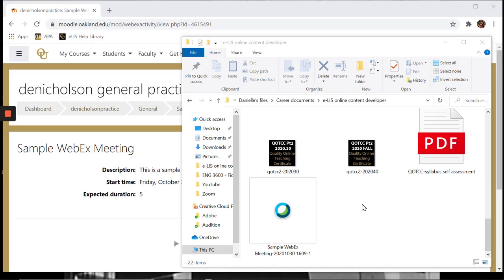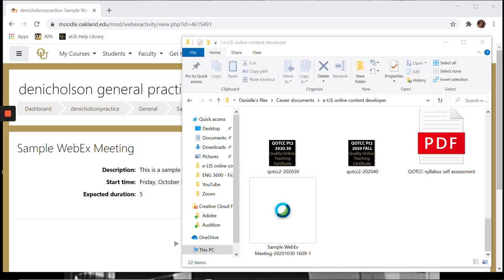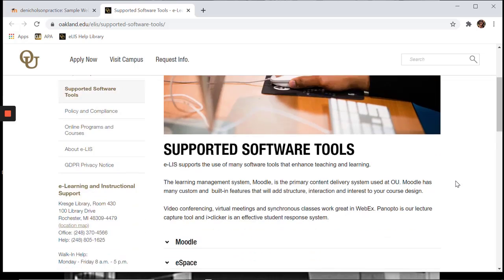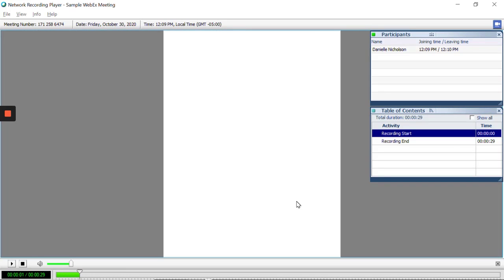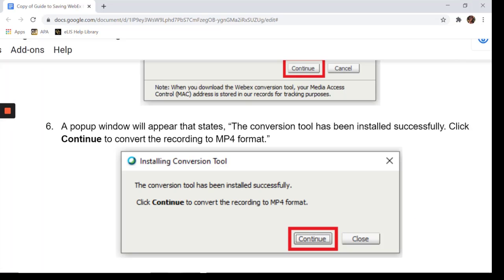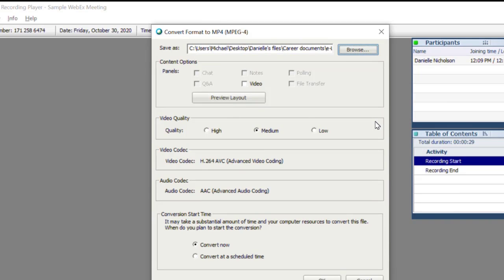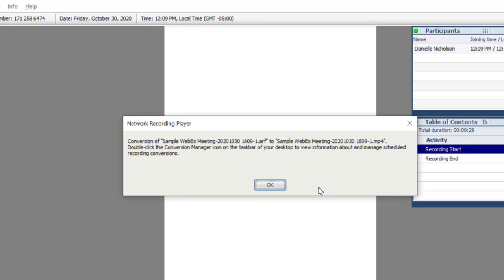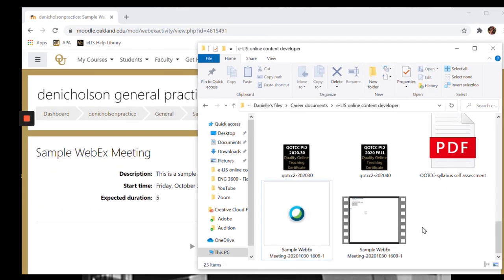Convert WebEx Recording into Video Files - Faculty Tutorial - Oakland University Moodle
Oakland University will no longer be a WebEx client after December 2020. This video will provide instructions for converting recorded WebEx files (ARF) into video format (MP4). This process will not work on Mac or Linux devices and must be done on a Windows machine. Longer recordings may require a couple of hours to convert so allow adequate time for the process to complete.
NOTE: You will first need to download your WebEx recordings.